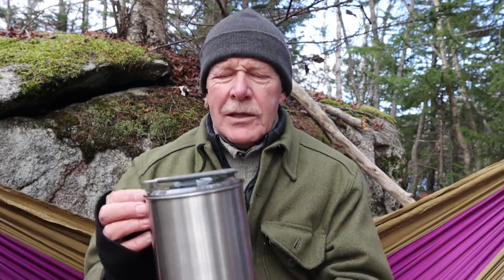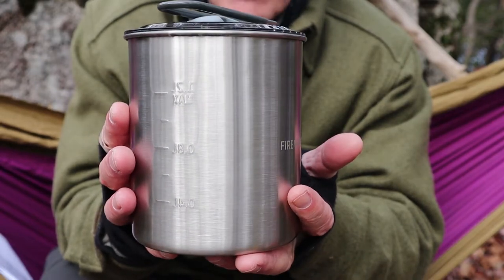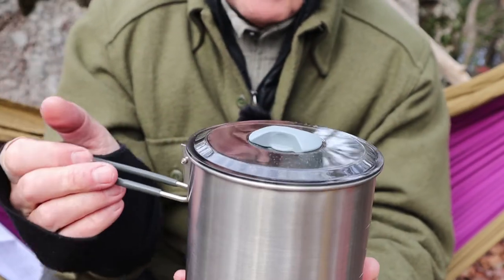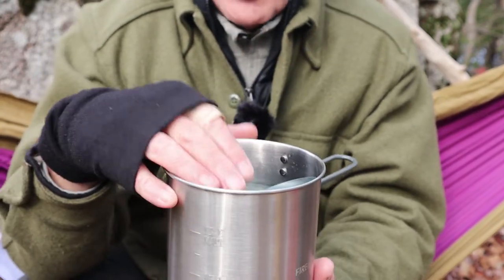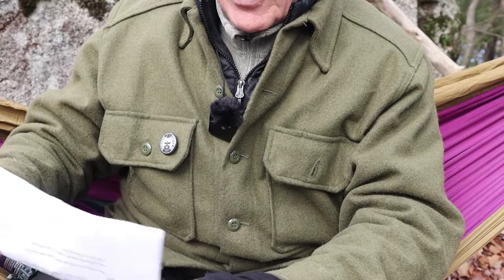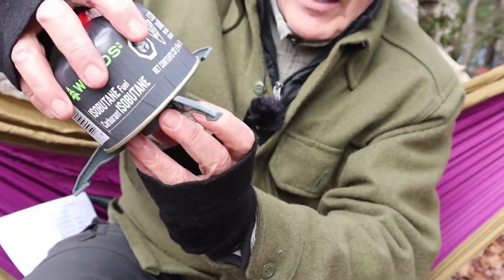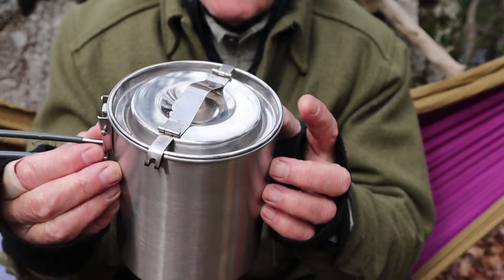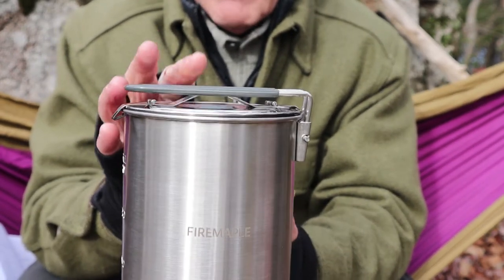Fire Maple Duo - Antarcti Line of Bushcraft Pots and Pans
Antarcti Duo Cook Set
Material:  Stainless Steel, Triton, Silicone
Weight:  1lb 2.3oz / 519g
Diameter  4.75” / 12cm
Height 6.75” / 14.5cm
Capacity:  Pot Rated: 40.5oz / 1.2L,
Pot Max: 54oz / 1.6L,
Bowl: 15.2oz / 450ml
Key Features
Folding handle with silicone covering, secures lid
Silicone grip on Triton lid
Lid has strain holes
Graduations on the side to 1.2L
2 x Triton bowls
2 x folding sporks
Gas canister stove base
Room for an 8oz gas canister and small stove
Notes
The plastic lid may be damaged by open flames
The lid from the FM bushpot fits if maybe 2mm too small. Same for the 12cm Zebra pot lid

Compare with GLACIER STAINLESS DUALIST II
USD $64.95
Material Stainless Steel, Clear Polypropylene
Weight (lbs) 1.5900
Dimensions 5.9 in x 6.4 in x 5.9
Includes 1.8 L Pot, Strainer Lid,
2 20 fl. oz. Mugs w/ Insulated Sleeves,
2 20 fl. oz. Bowls, 2 Sip-It Tops, 2 Folding Foons,
Welded Sink